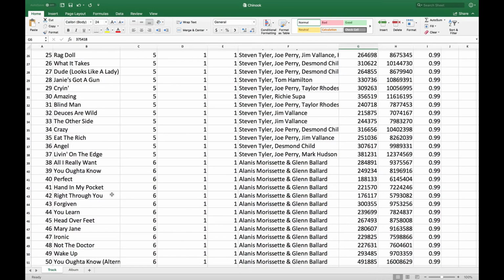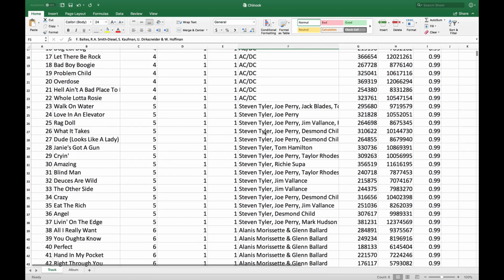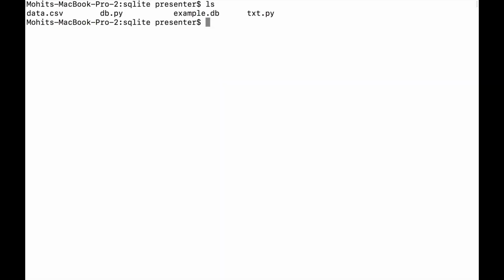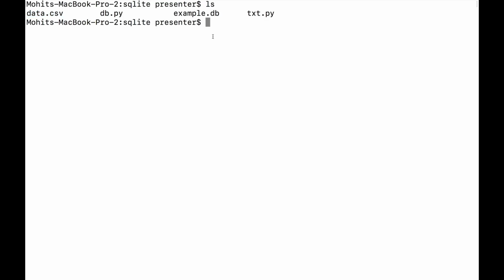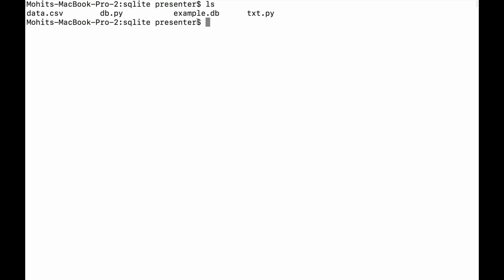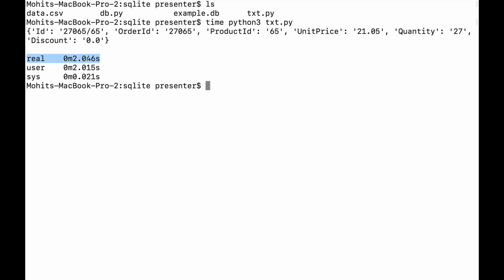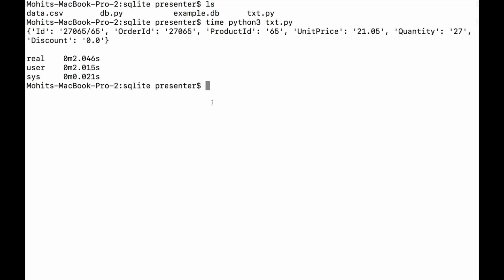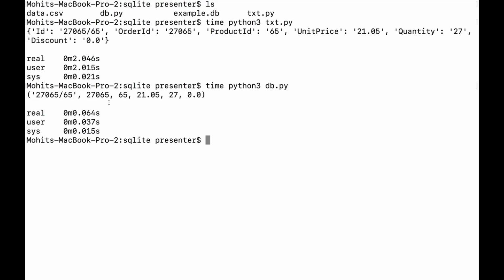Intro to Databases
TRANSCRIPT

So first of all, is what is a database? A database is a very efficient way to store highly structured data for querying and data and data management. What I mean by querying is really just question and answering, so I have a ton of data and I wanna ask a question about it. You can conceptually think of the data stored inside of a database as being kind of like in a workbook like this. With a workbook, we have these different, down here at the bottom, you can see we have two different sheets. In database lingo, these would be considered two different tables. We have a hetero here that tells me what each of the entries looks like, just like we would expect in a regular table. Database lingo also uses the same conceptualization of rows and columns. So a row would be a slice this way, and rows are just entries inside of these tables. And then columns represent slices across all of the rows. So here's a Composer column and inside of this column, has all of the different composers. There are a ton of different kinds of databases. The one that we're gonna be looking at is called SQLite, or SQLite. So I have a little experiment, an example.db SQLite file, and I have a data.csv, which is just a text version of this database and a two Python scripts just to make it fair. And this db.py, what it's going to is run the query against this database, and the txt.py is gonna run a query against the CSV file which is this plain text. So the query that we're asking, so this database, by the way, I should mention that the database and CSV contain a list of different orders. And so the question I'm gonna ask is if it would fetch me all the information you can about the order whose ID is blank, and whatever the order ID I chose. So we're gonna time both of these and see how long it takes. So let's first time the TXT file. So there's UNIX command time that I can just run, time python3 txt.py. So if you run this guy, the real time is how much time, like a wall clock, it's called wall clock time, so how much time has elapsed overall. So we see it's about two seconds. And we can convert this into milliseconds so it'll be useful. So it's about 2,000 milliseconds. So that's how long it would take. And I should mention that the number of rows we have in this table that we're running the query against is a little over half a million rows, which we'll keep that in mind. Now I'm gonna show you how fast we can get this working using the database. So I can run this guy, and you see this? Not even one second, not even .1 seconds, but it ends up taking 64 milliseconds. So you can this huge difference between using a TXT file and using a database.